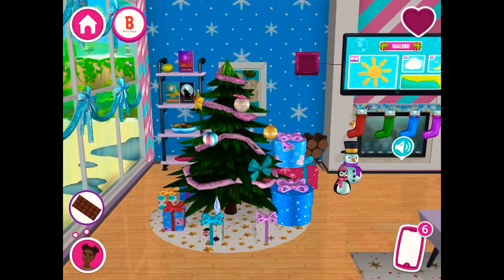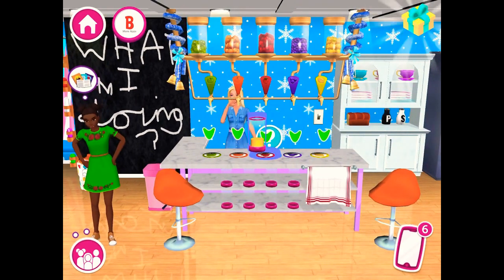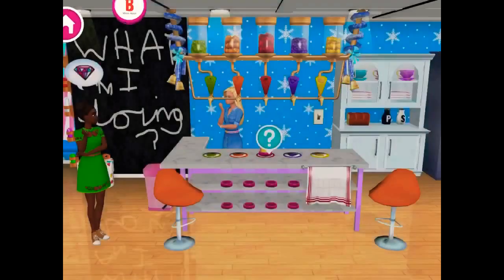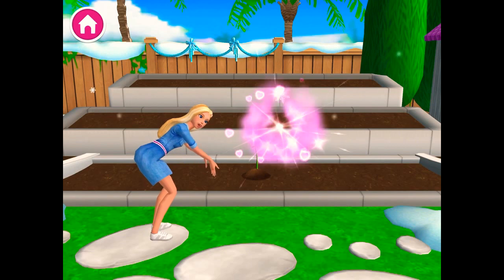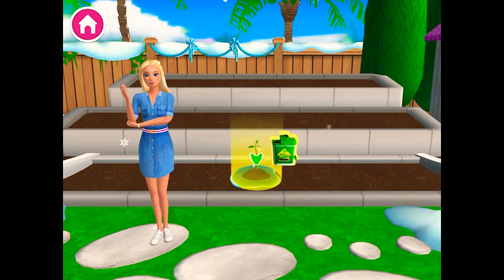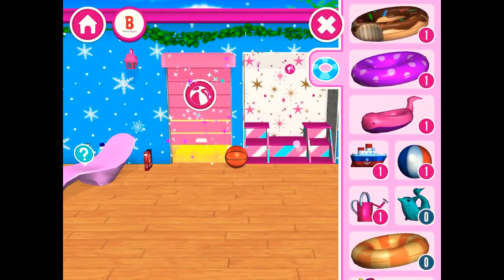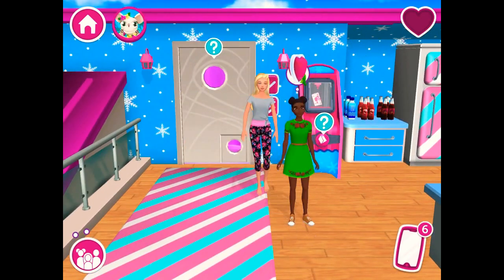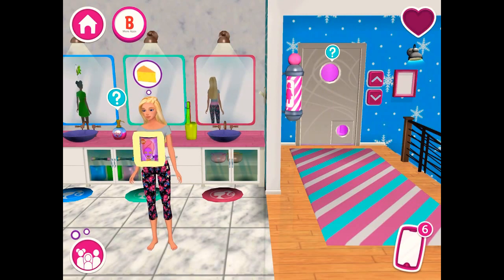Playing games my 6 year old self purchased/part 2